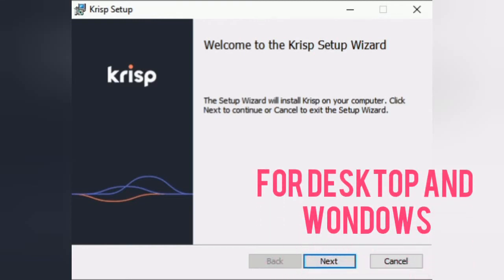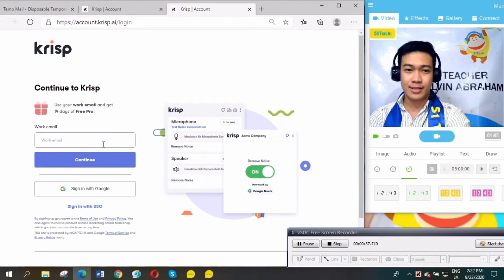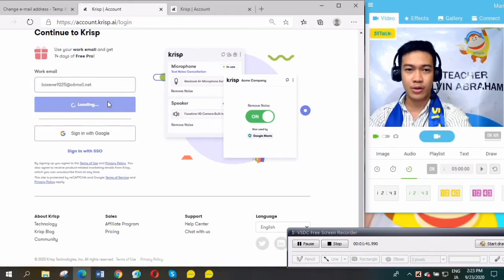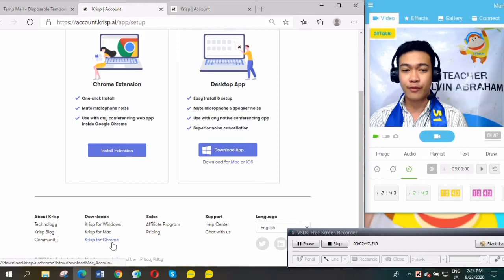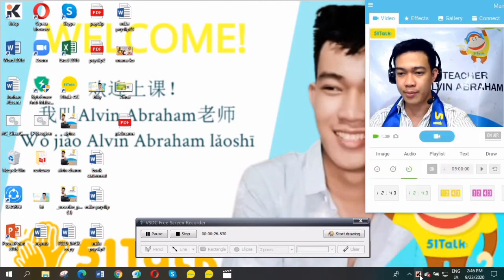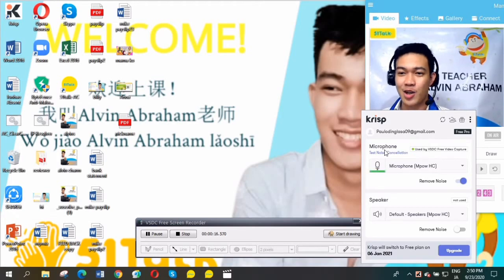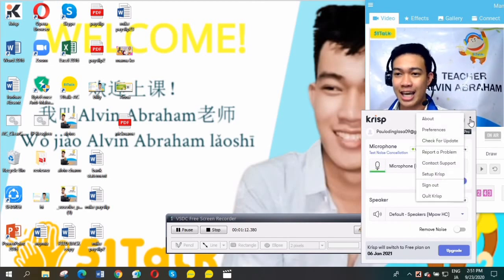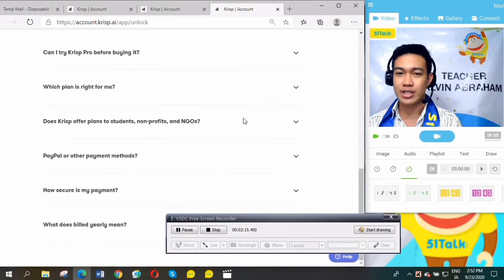How to download and use Krisp noisecancelling application on laptop, windows and desktop for free!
This video tutorial will teach you how to use and download krisp noisecancelling application in your laptop and deskstop for free with out paying.

link to download krisp here!

link to have a temporary email click here!